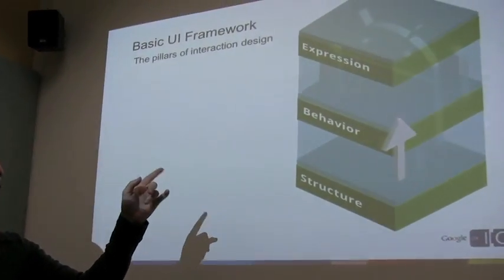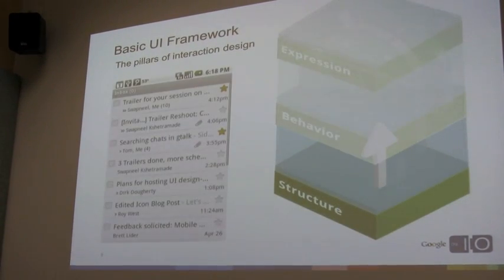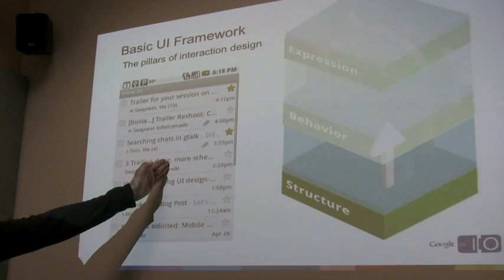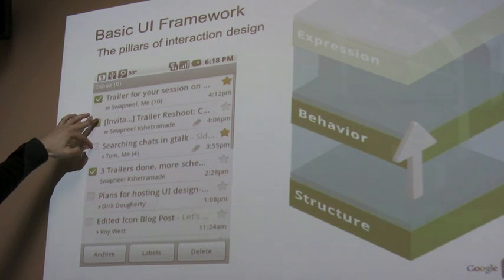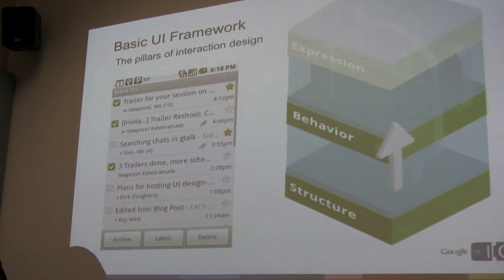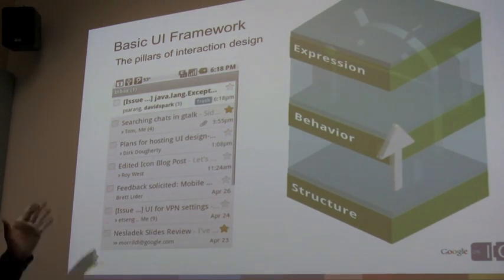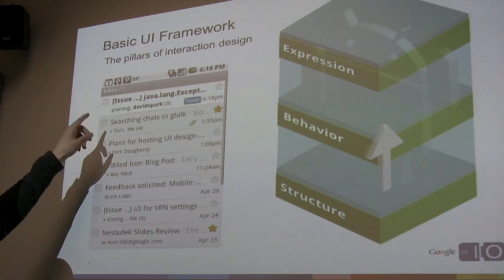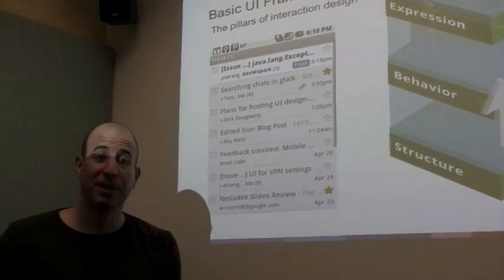Chris Nesladek - Interaction & Visual Design the Android Way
Pixel Perfect Code: How to Marry Interaction and Visual Design the Android Way
- Chris Nesladek

A great user experience incorporates three pillars: structure, behavior, and expression. In this preview, Chris Nesladek talks about the wide variety of interaction design patterns built into the Android system framework. He also demos an example of a well-designed Android app that illustrates how these three pillars can be used together.

For those who are attending I/O, we thought it might be useful to hear from some of the speakers in advance. These videos provide a preview of one or more topics that will be covered in their talks.